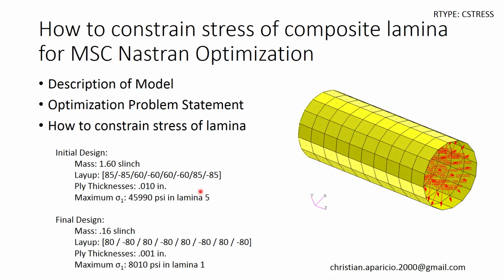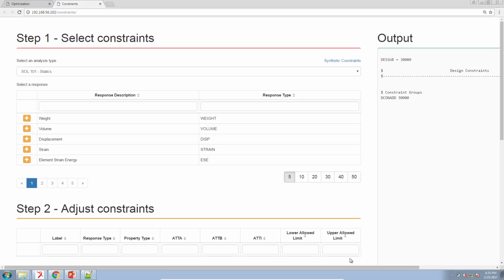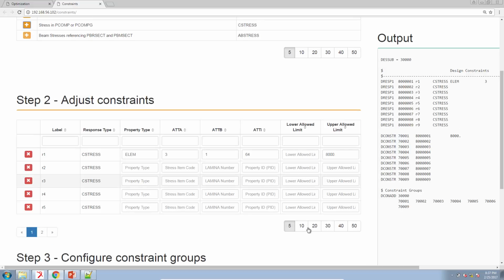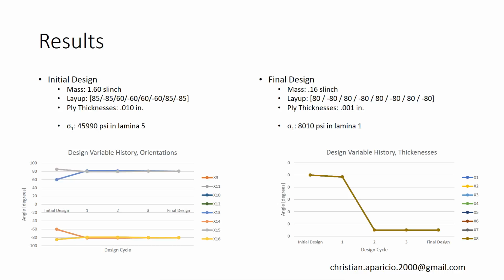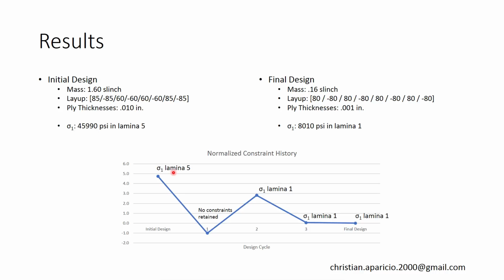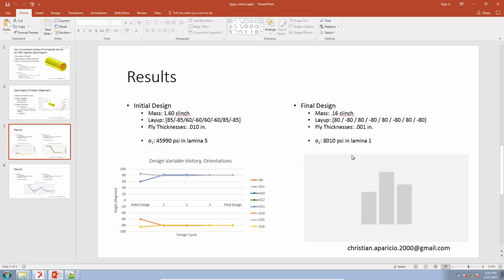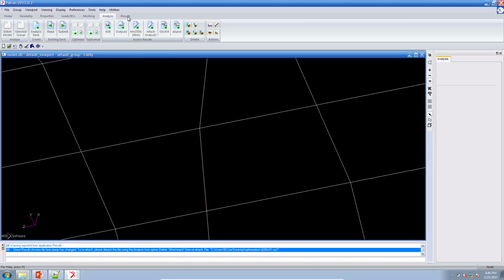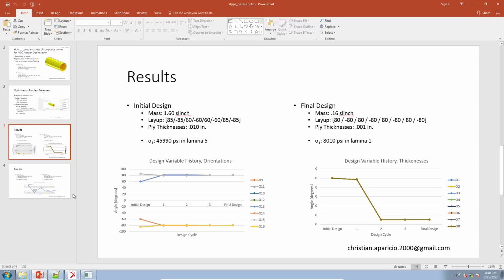How to constrain stress for composite optimization – MSC Nastran Optimization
A tube composed of a composite laminate is subjected to outward pressure.

MSC Nastran Optimization is used to find a new orientations angles and thicknesses for the laminas that satisfies the following constraint.

Design Constraint: The stress in the 1 direction shall be less than 8000 psi.

20170221_rtype_cstress